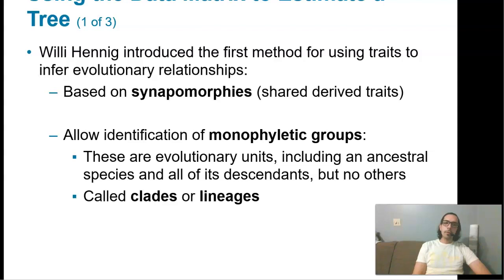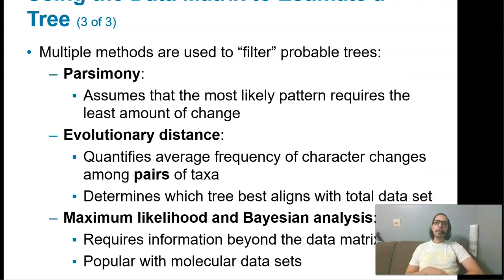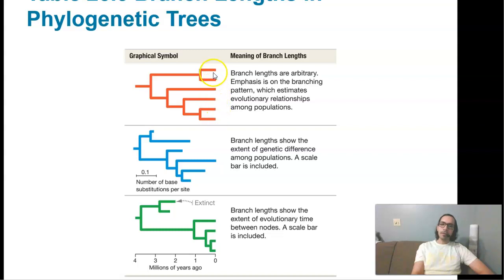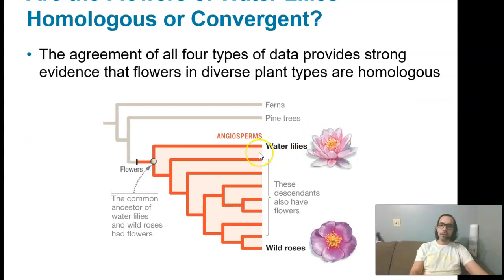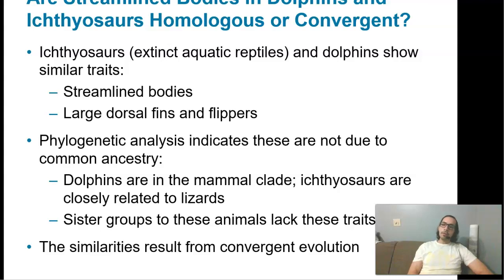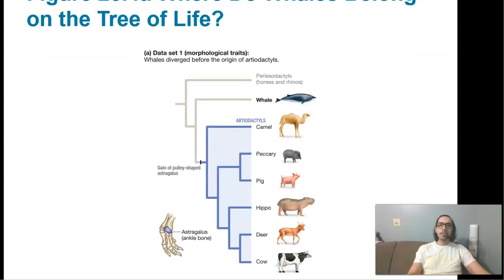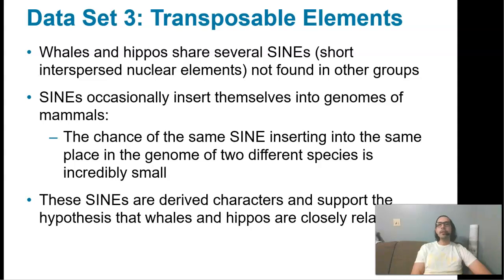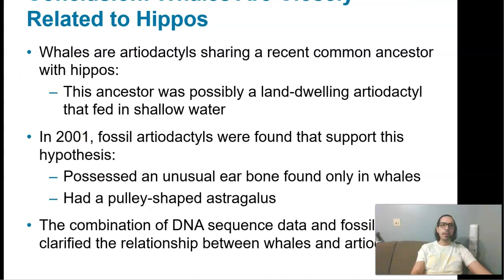Chapter 25 part 2